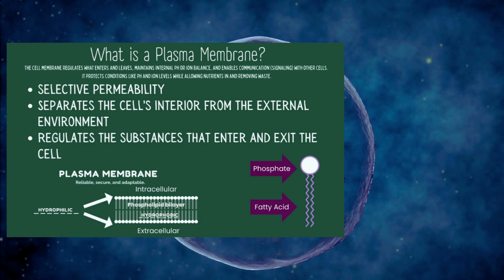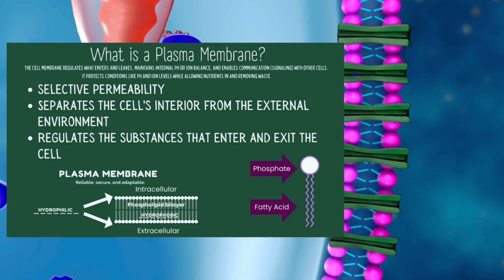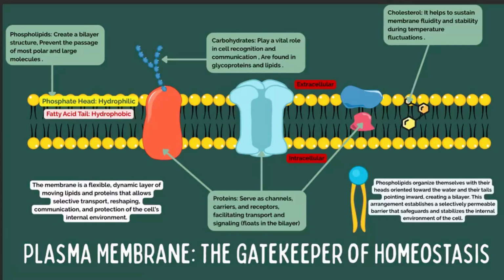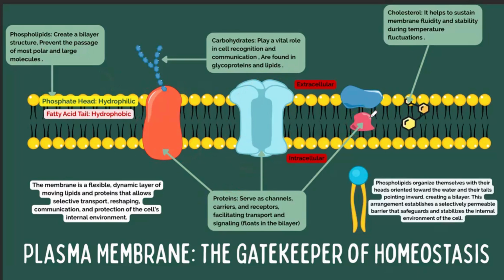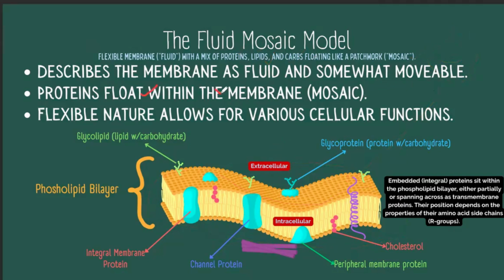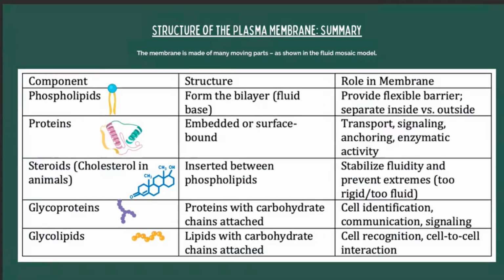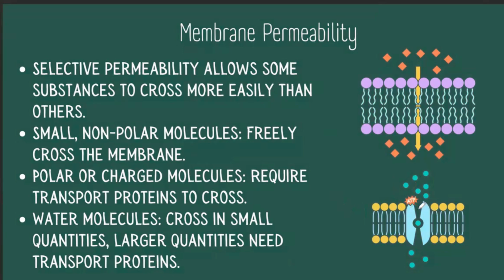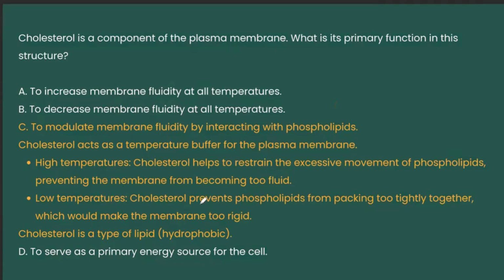2.3 Plasma Membrane - AP Biology Information UNLOCKED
Dive into the fascinating world of AP Biology and explore the inner workings of your cells! In this video, we'll delve into the mysterious realm of the plasma membrane, uncovering the intricate structures and functions that make it tick. From lipid bilayers to embedded proteins, we'll examine the crucial components that regulate what enters and leaves your cells. Whether you're a biology enthusiast, a student preparing for the AP exam, or simply curious about the wonders of life, this video is perfect for you! So, let's dive in and discover what's inside your plasma membrane!
TIMESTAMPS
0:00 Disclaimer and Introduction
4:10 The Gatekeeper: Plasma Membrane
8:20 The Fluid Mosaic Model
14:25 Quiz Time